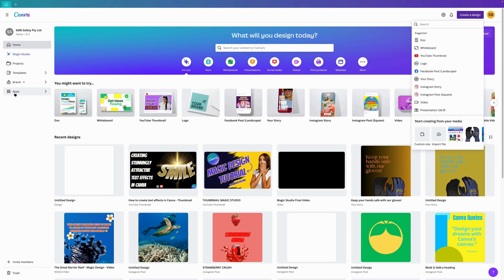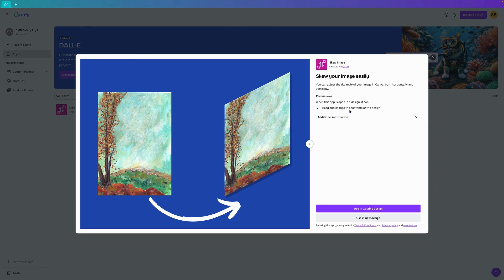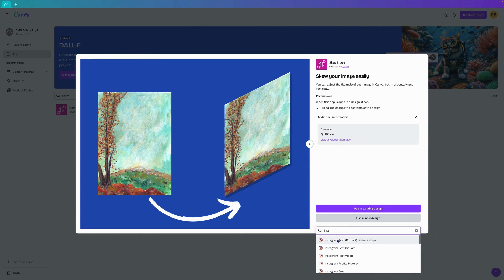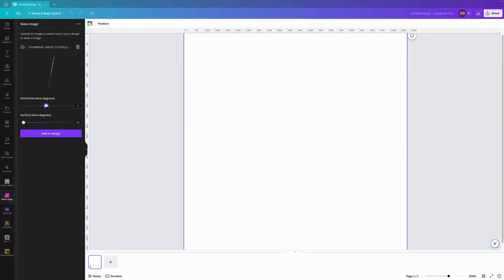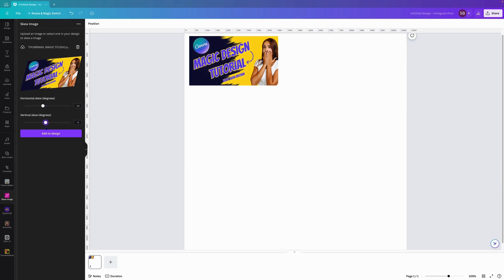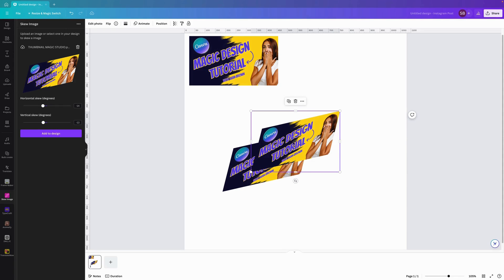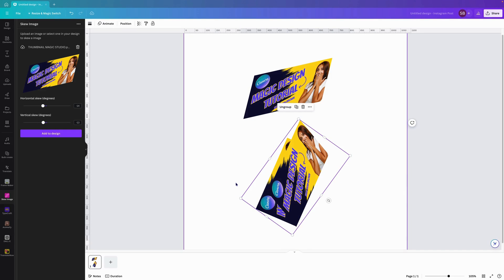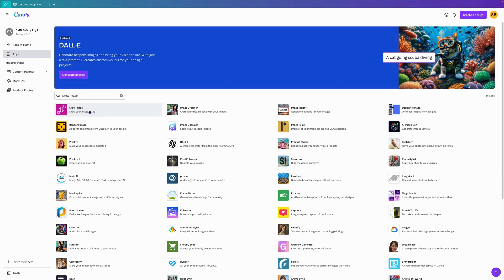Unlock Your Design Potential: Canva Skew Image App Tutorial!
Unlock Your Design Potential with our Canva Skew Image App Tutorial!

In this step-by-step video, we dive into the powerful features of Canva's Skew Image tool, empowering you to elevate your graphic design skills to new heights.

Whether you're a beginner or an experienced designer, this tutorial covers essential tips and tricks to help you create visually stunning designs with ease. From adjusting perspectives we'll guide you through the Skew Image tool, ensuring you unlock its m potential. Watch now and unleash your creativity with Canva!"

We have a Facebook Group!

So dive in, get creative, and most importantly—have fun with Canva!